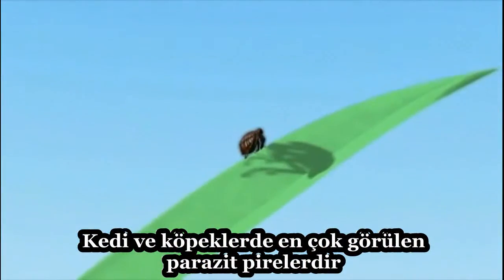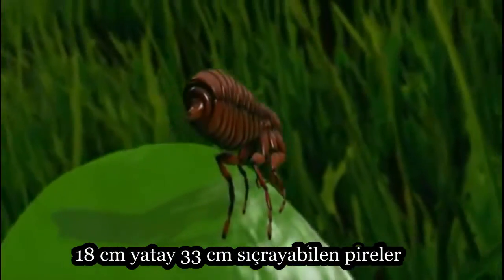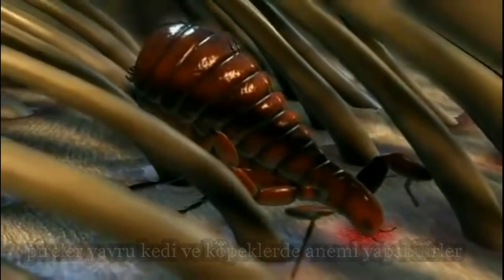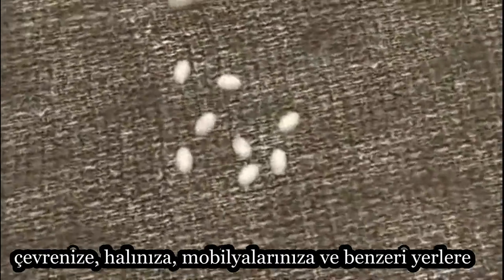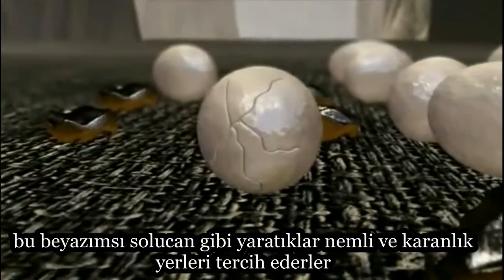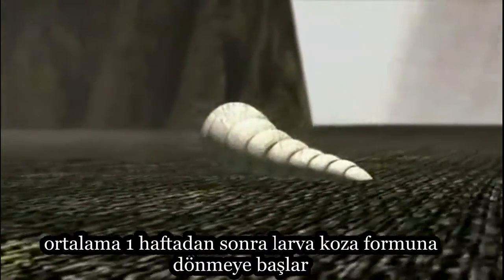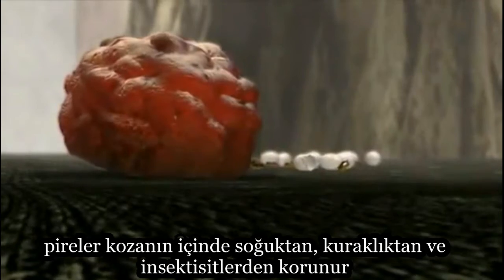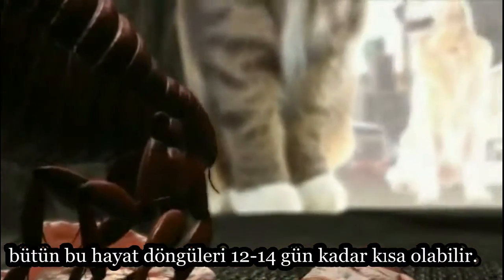Pireler-Fleas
Pirelerin yaşam çemberinin ve evcil hayvanımıza bulaşma yollarını anlatır.